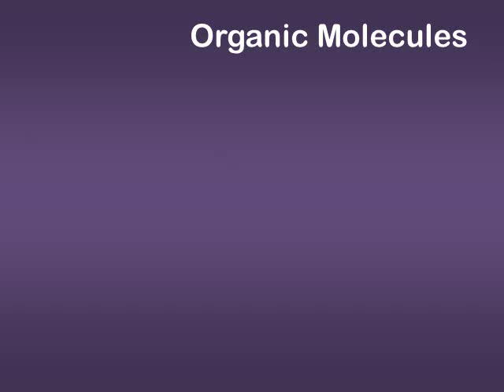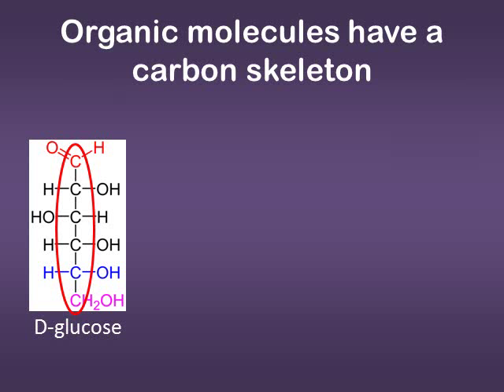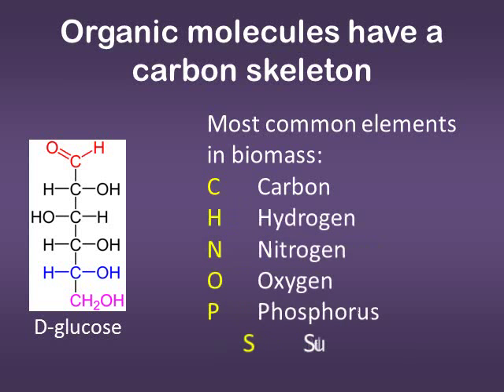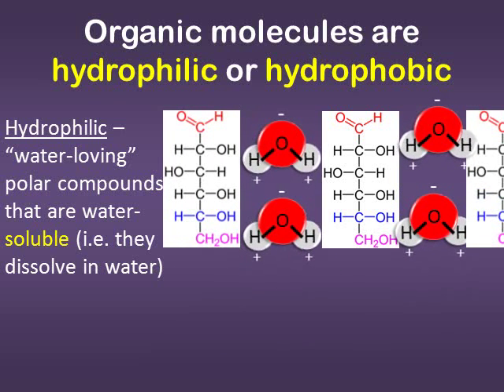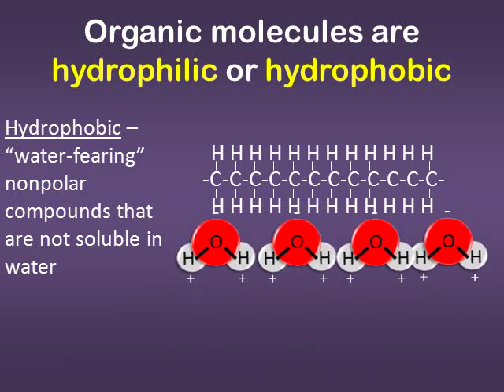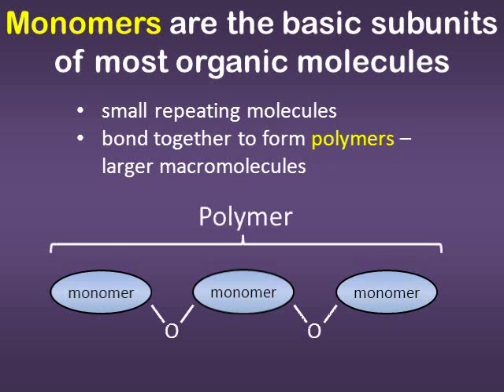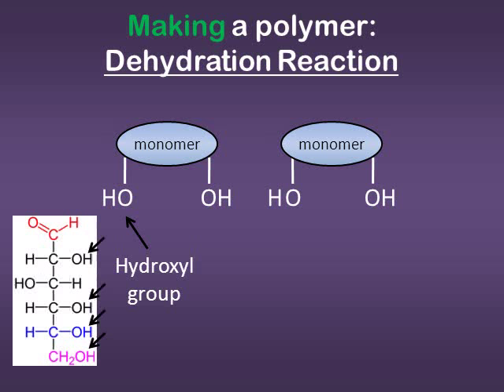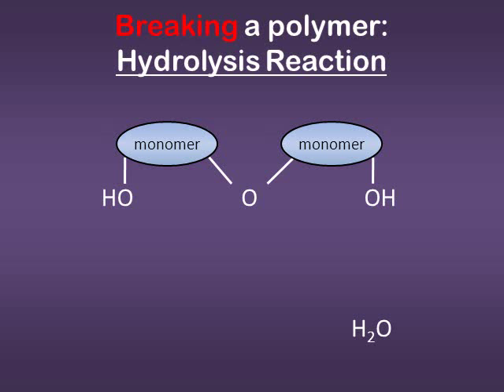110: 10_Monomers_and_Polymers.wmv